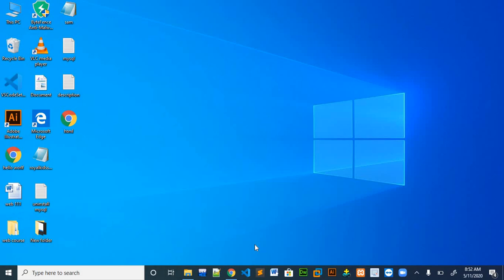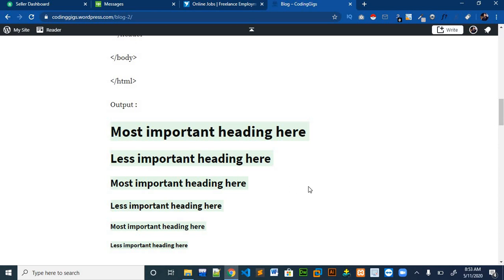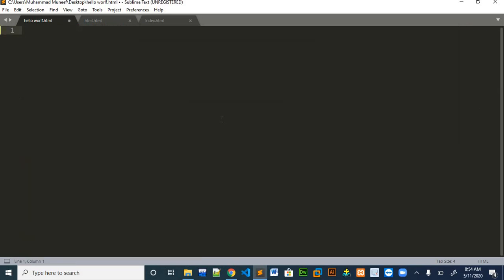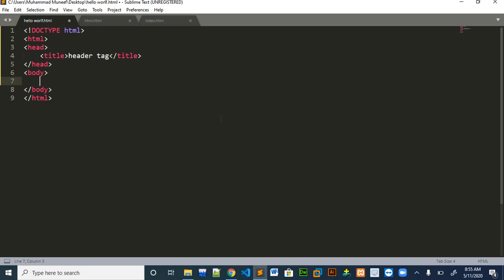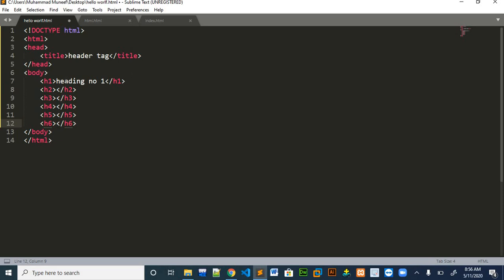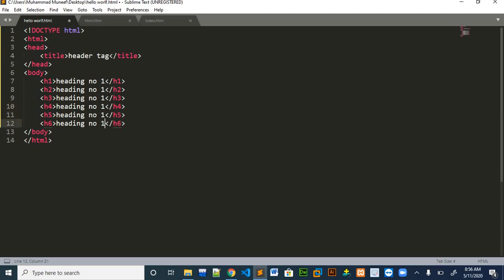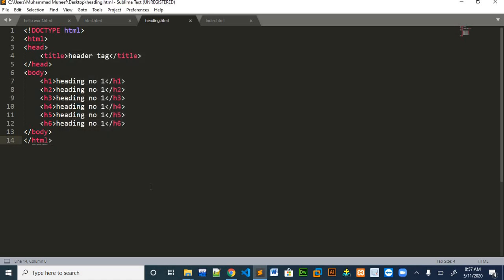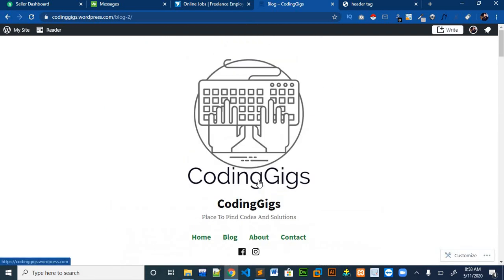How to write heading in HTML5 | 2020 | Heading tag H1 to H6 | HTML Heading Tag | Coding Gigs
hello Everyone,
    Welcome  on my chanel.
This video is about the introduction of heading tag in html with a very basic webpage example. If you want to see the source code you can check my website where everything is available.

How to write heading in HTML using tag  2020
Heading tag H1 to H6
HTML Heading Tag
heading tag
H1 heading
H2 heading
H3 heading